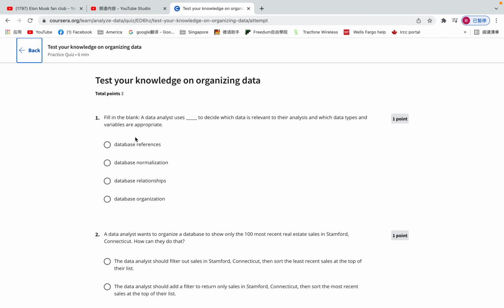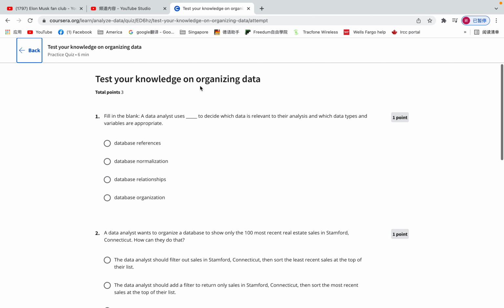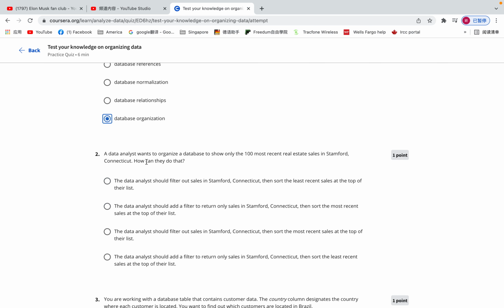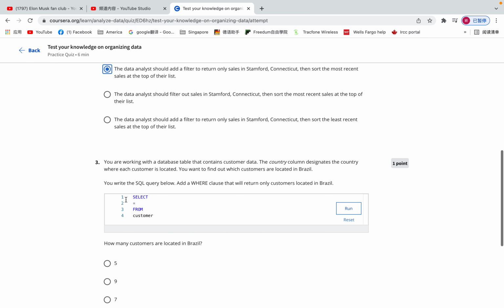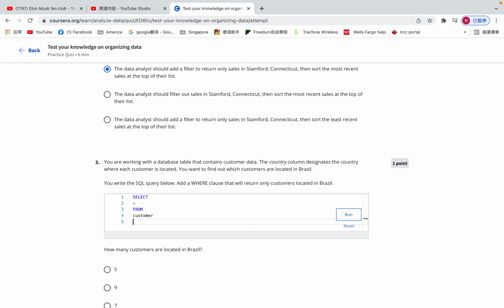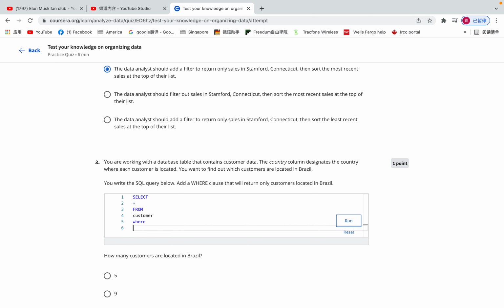Test on organizing data